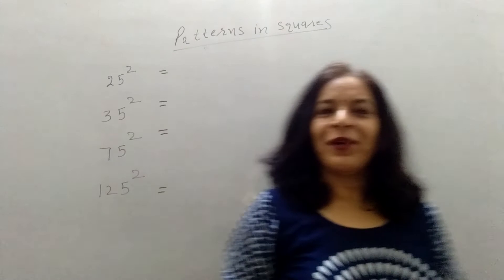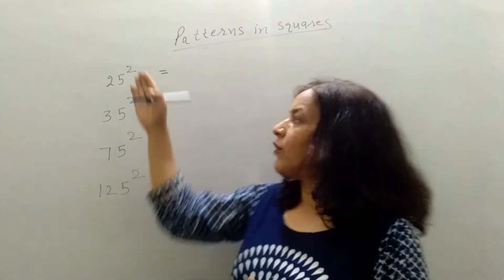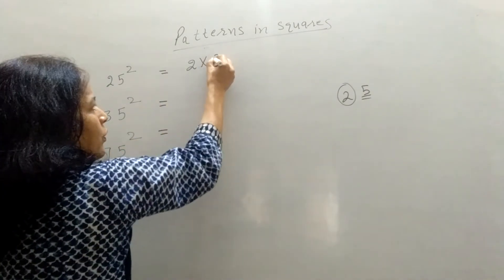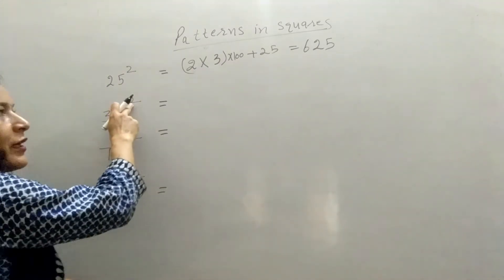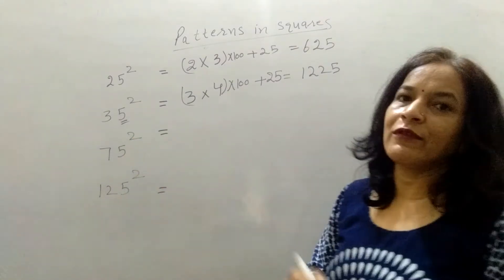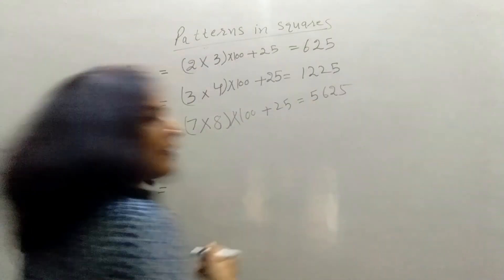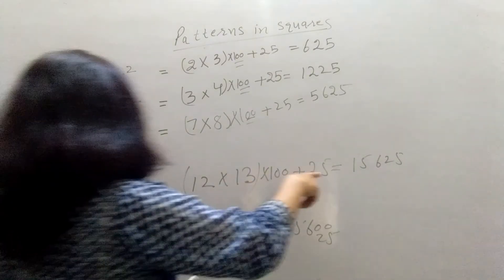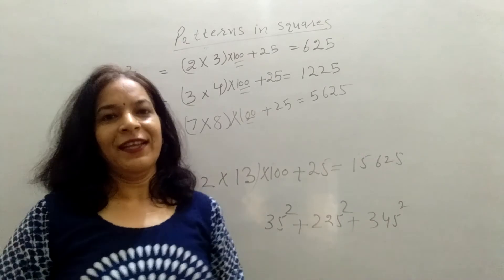squares of numbers containing 5 in unit place.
patterns in squares